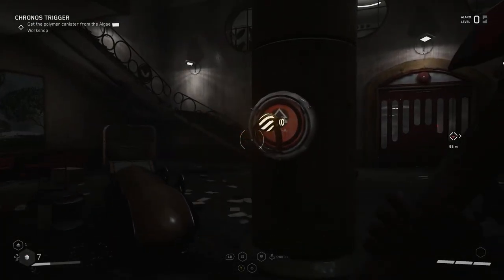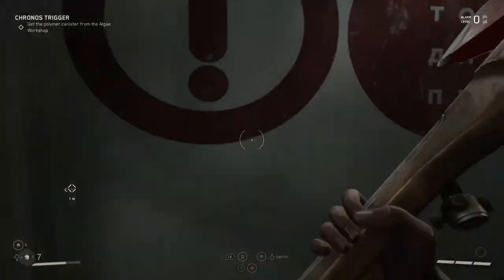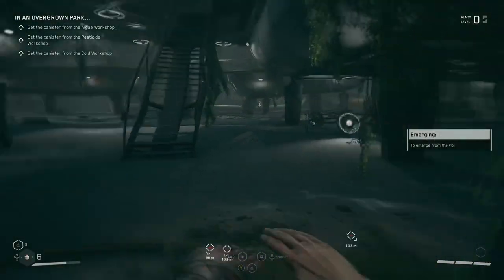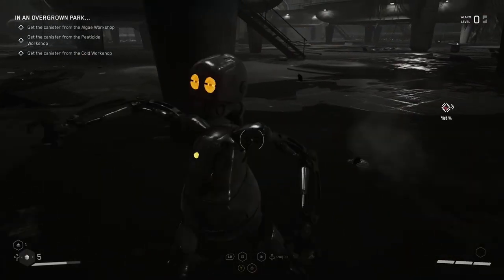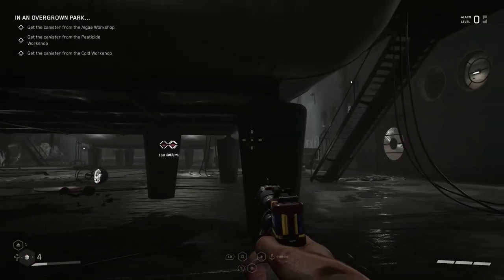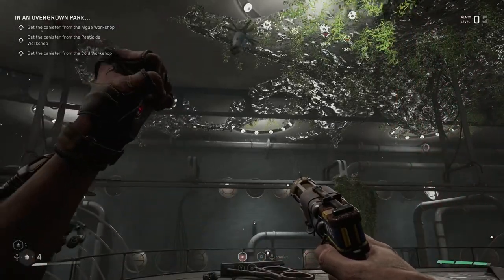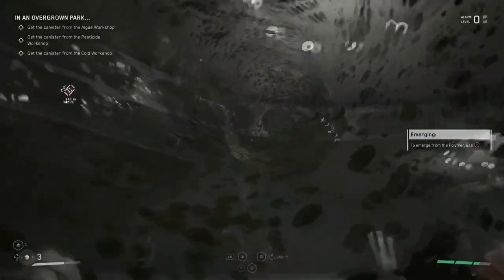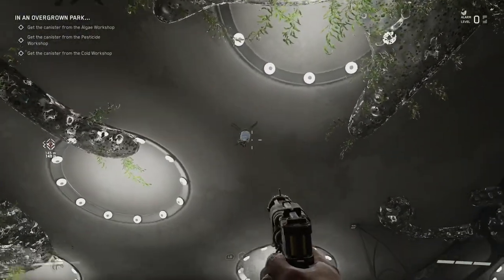Atomic Heart | Unlimited Neuropolymer Farming Spot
Video goes over a spot I discovered to Farm an unlimited amount of Neuropolymer along with metal parts. Just need Telekinesis skill.